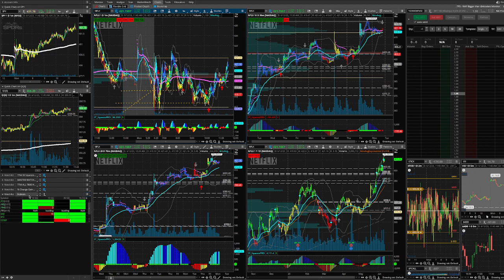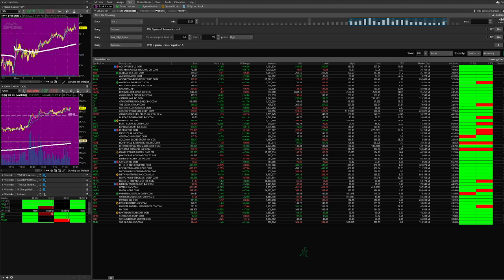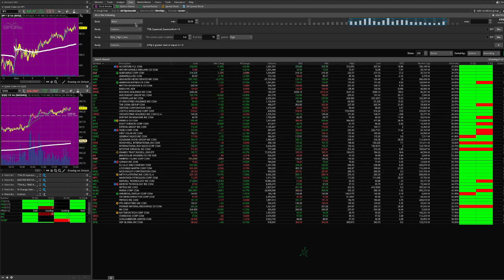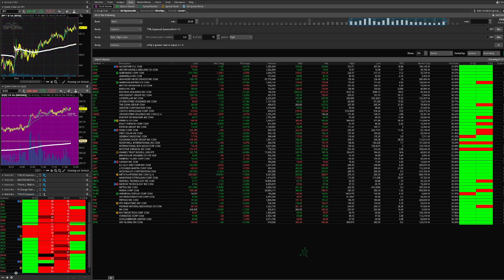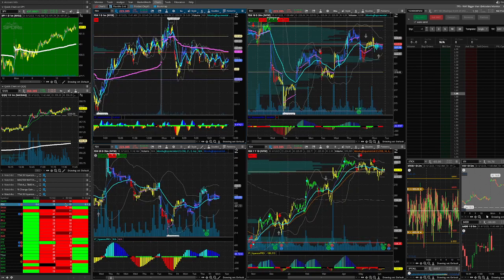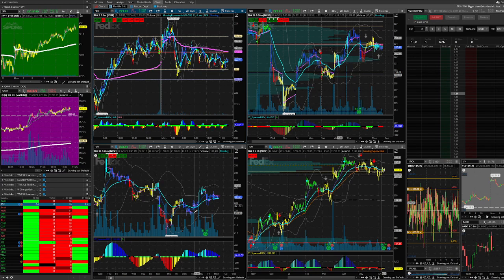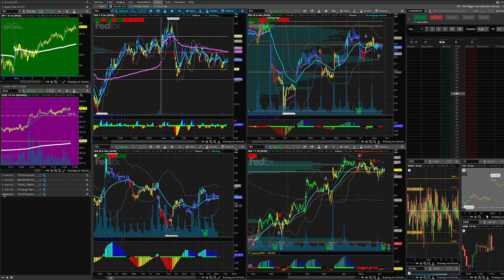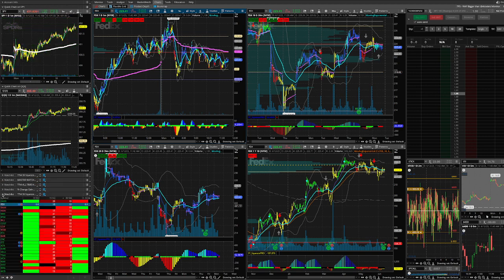Quick Lesson 12: Adding Squeeze Boxes to a Watchlist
Save the scripts below into your TOS to add them to your watchlist (be sure to name them properly):